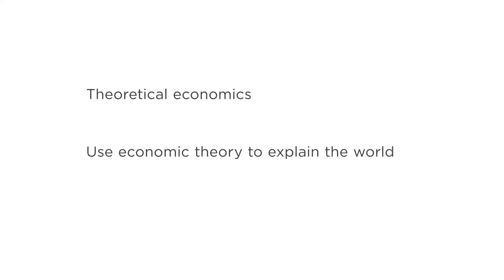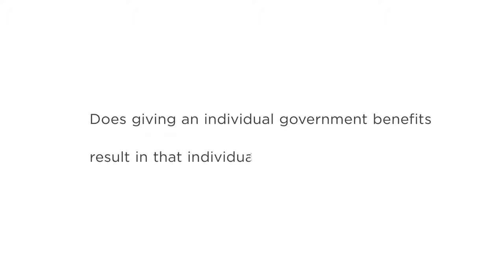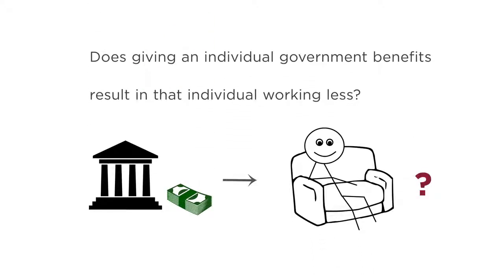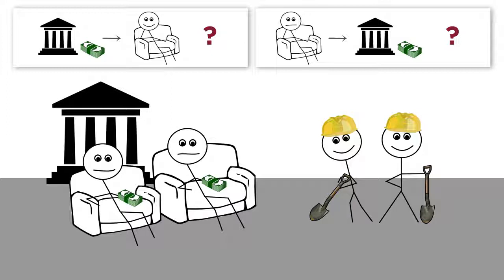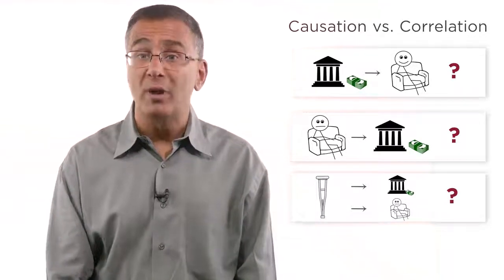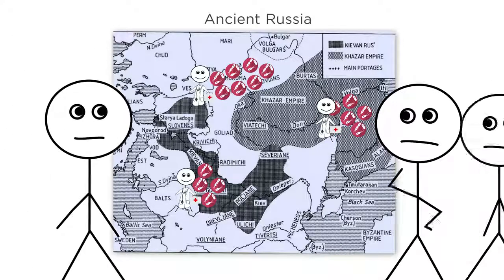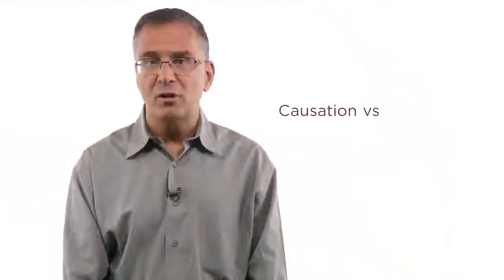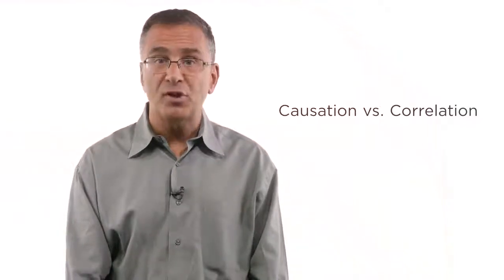Empirical Economics Part I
Economists develop theories about human behavior. But are these theories right? Empirical economics is about going to the real world to find out.